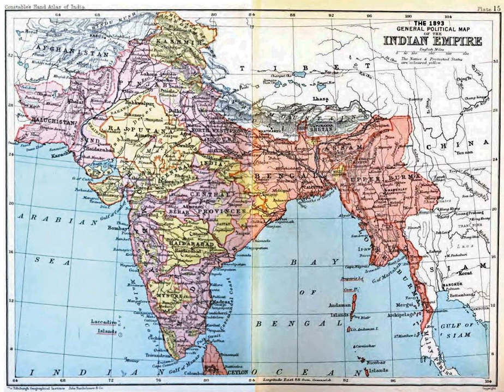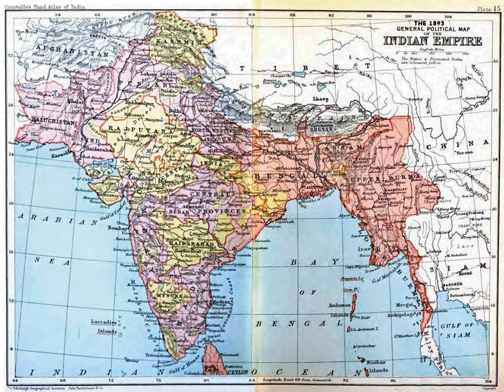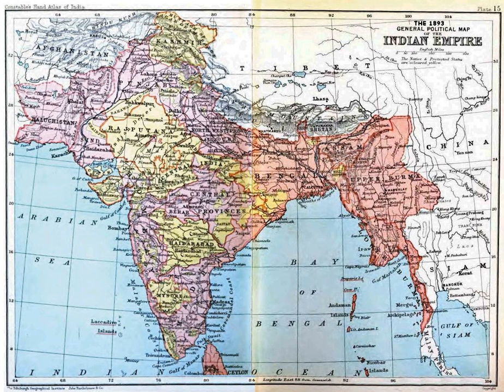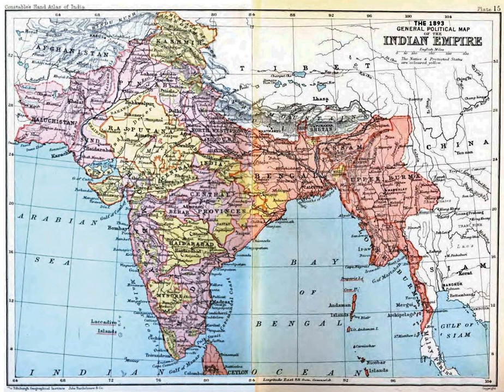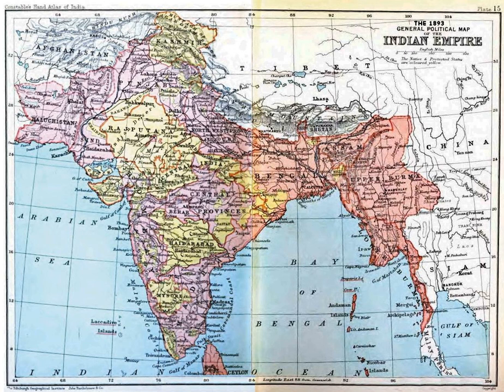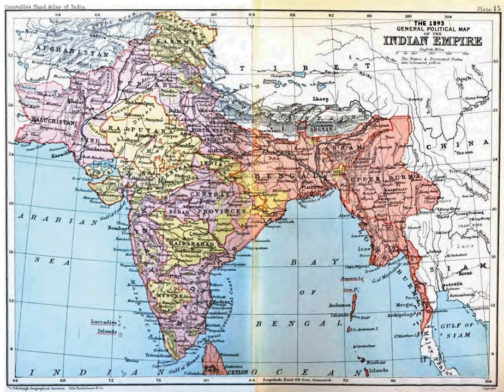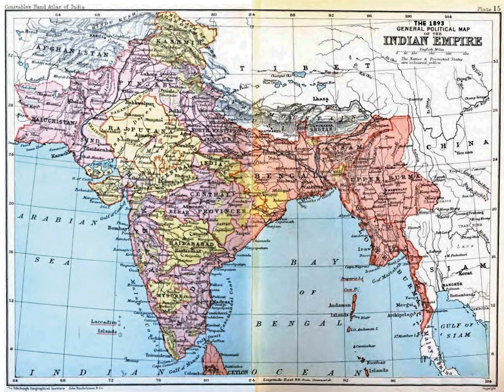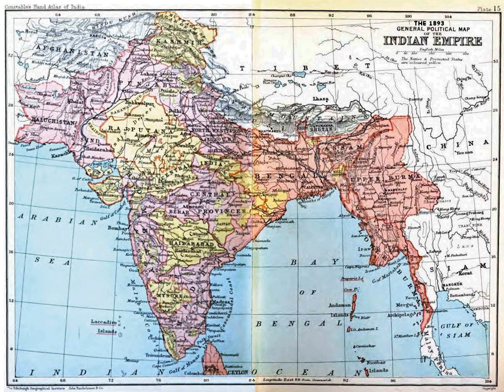British India | Wikipedia audio article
This is an audio version of the Wikipedia Article:
British India

SUMMARY
The Provinces of India, earlier  Presidencies of British India and still earlier, Presidency towns, were the administrative divisions of British governance in the subcontinent. Collectively, they were called British India. In one form or another, they existed between 1612 and 1947, conventionally divided into three historical periods:

Between 1612 and 1757 the East India Company set up "factories" (trading posts) in several locations, mostly in coastal India, with the consent of the Mughal emperors or local rulers. Its rivals were the merchant trading companies of Portugal, Denmark, Holland and France. By the mid-18th century three "Presidency towns": Madras, Bombay and Calcutta, had grown in size.
During the period of Company rule in India, 1757–1858, the Company gradually acquired sovereignty over large parts of India, now called "Presidencies". However, it also increasingly came under British government oversight, in effect sharing sovereignty with the Crown. At the same time it gradually lost its mercantile privileges.
Following the Indian Rebellion of 1857 the Company's remaining powers were transferred to the Crown. In the new British Raj (1858–1947), sovereignty extended to a few new regions, such as Upper Burma. Increasingly, however, unwieldy presidencies were broken up into "Provinces".